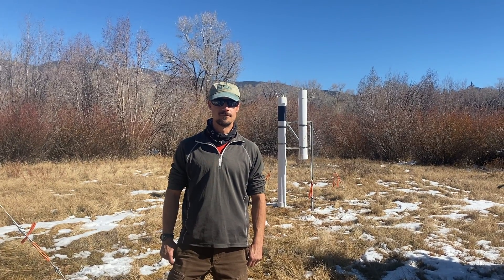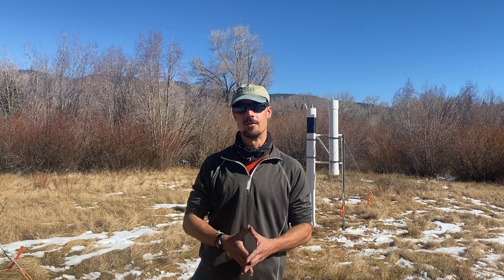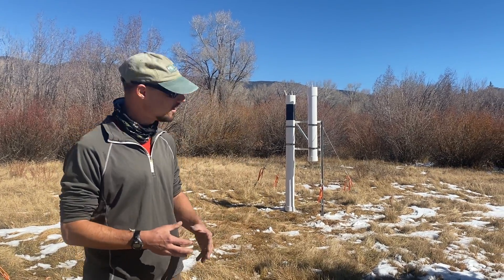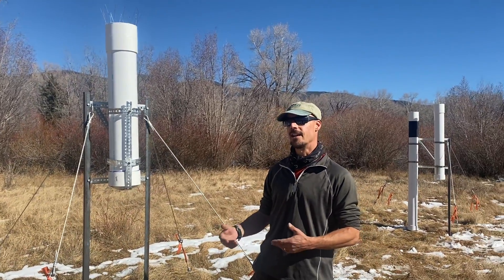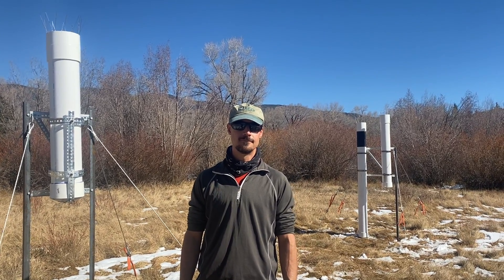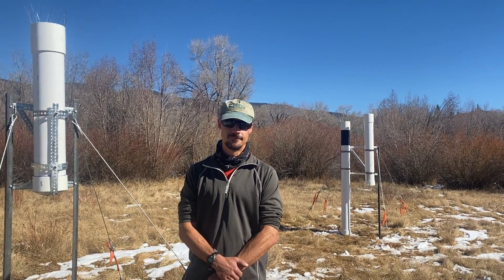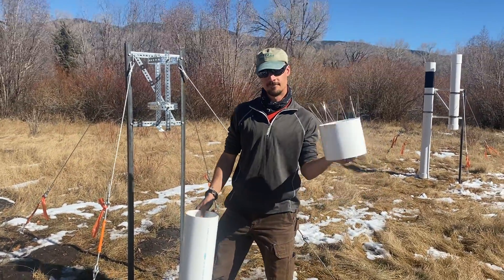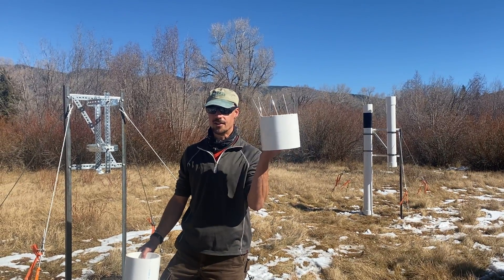Meet the Scientist: Dr. Carl Bern (USGS)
This meet the scientist video presents the research of Dr. Carl Bern and extending his Water Isotope Network (WIN) sampling approach to the East River Watershed as part of the Upper Colorado River Next Generation Water Observing System (UCOL NGWOS) and how it will complement ongoing studies performed by the Watershed SFA.